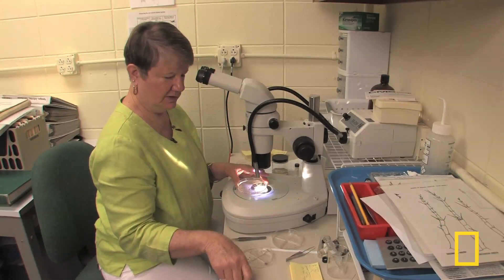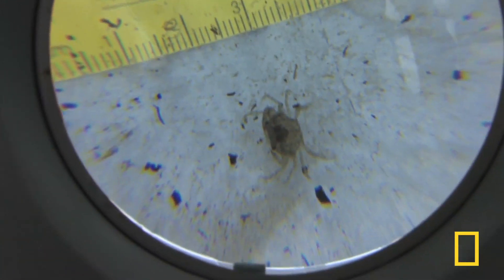Oil Inside Gulf Crabs May Be Shed | National Geographic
Blue crab larvae, collected in the Gulf of Mexico near the BP oil spill, have been found to have oil droplets inside their shells. But scientists say the oil may leave the crabs when they grow and molt.